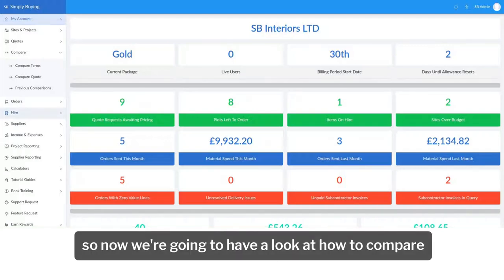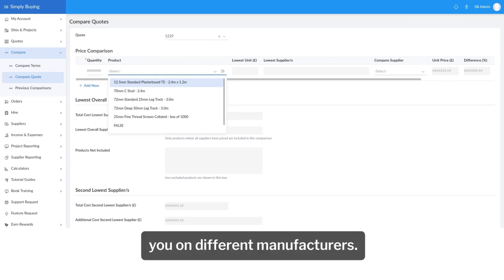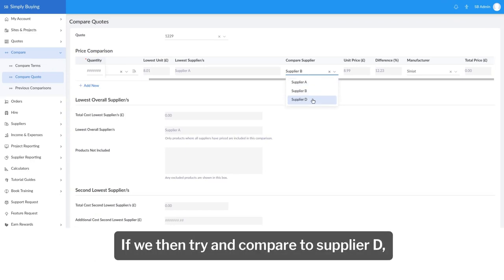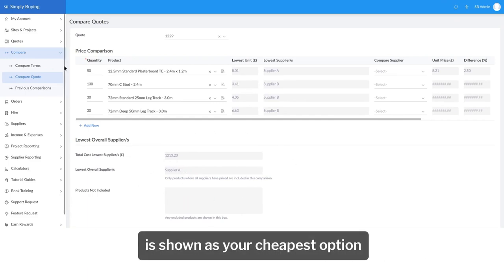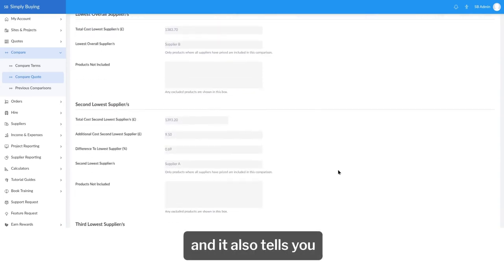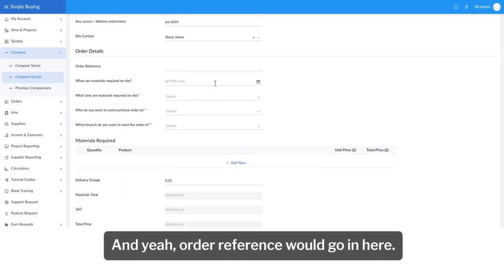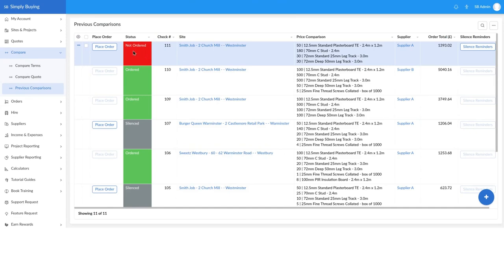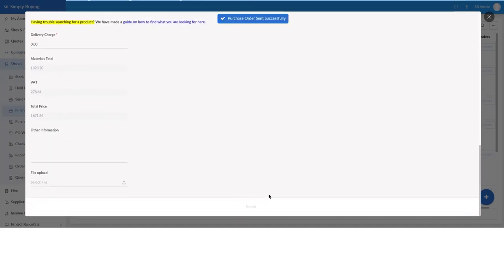Simply Buying | How to Compare Prices & Optimise Your Basket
Stop guessing which supplier is giving you the best deal on the total order. In this video, we show you how to use Simply Buying’s live price comparison tool to build the smartest, cheapest basket every single time.

Watch how to:

- Build Your Basket: Easily compare based on your stored terms or specific project quotes.
- Item by Item Analysis: See exactly which supplier is cheapest for every single line item in real-time.
- Live "Top 3" Ranking: As you add materials, the system live-calculates the Top 3 cheapest suppliers for the total order.
- Balance Price vs. Service: Use the data to make a smart call. If your favorite supplier is only 1% more expensive but has better service, you can choose them with total confidence.
- No More Forgotten Orders: Save your comparison and the system will send you a daily reminder until the order is placed.
- The 2 Click Order: Once you’re happy, go from comparison to a sent Purchase Order in just two clicks.

It’s about making procurement fast, transparent, and—most importantly—profitable.